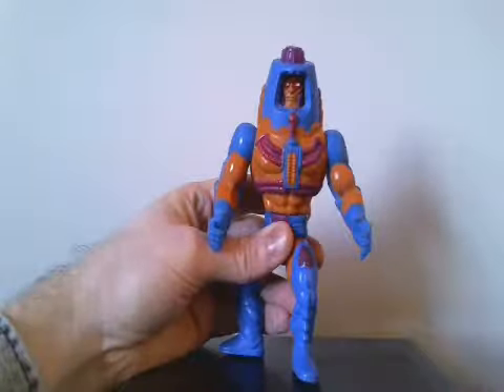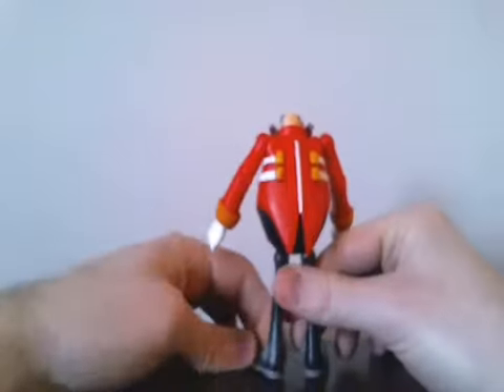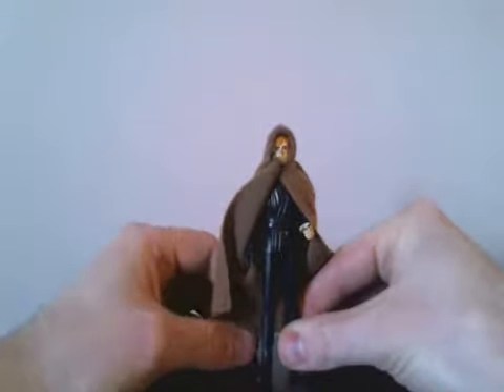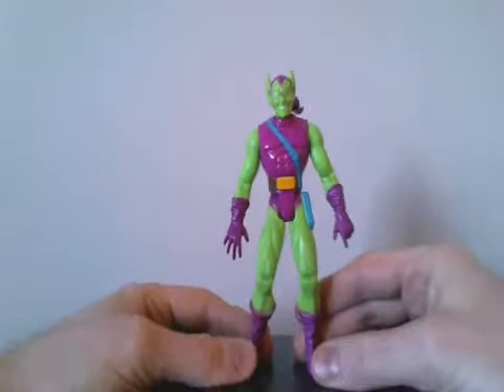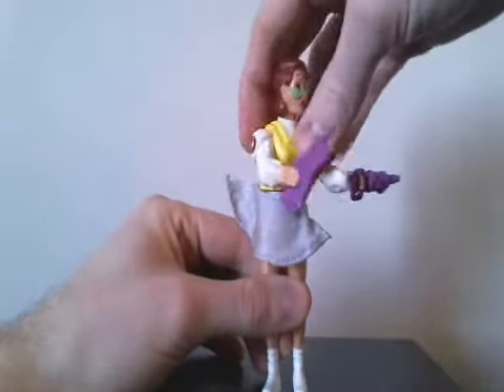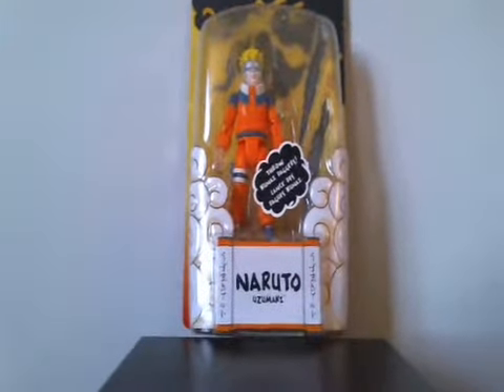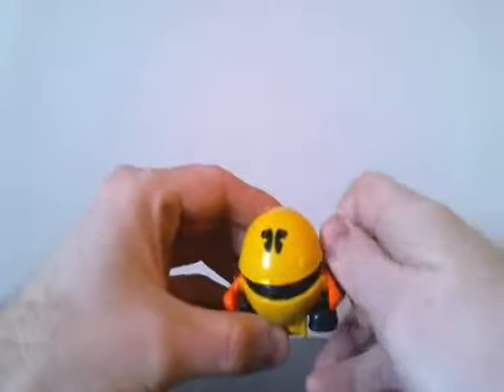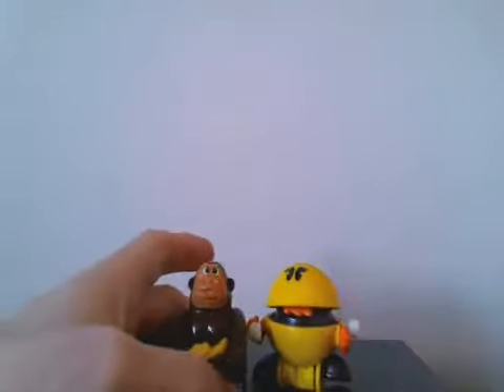Toy Haul march 2018